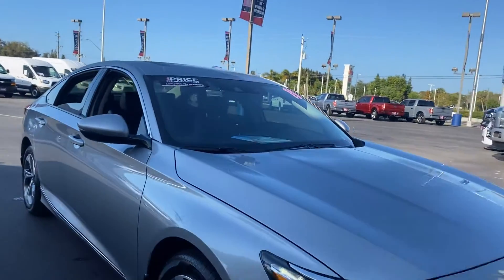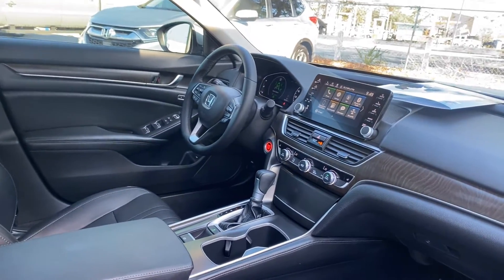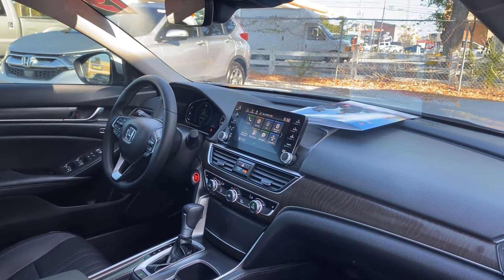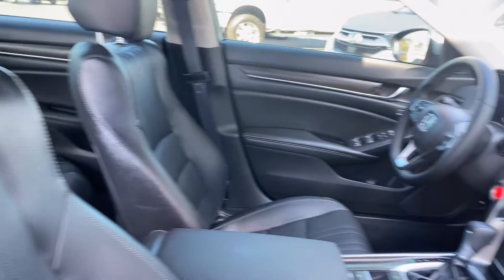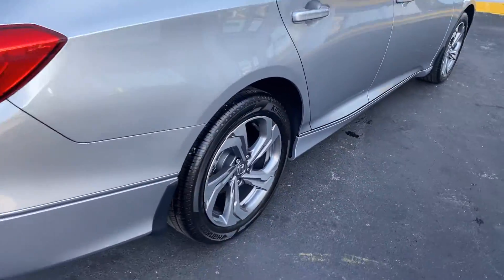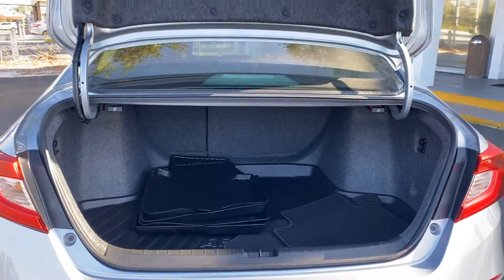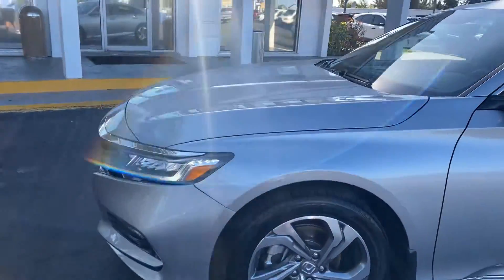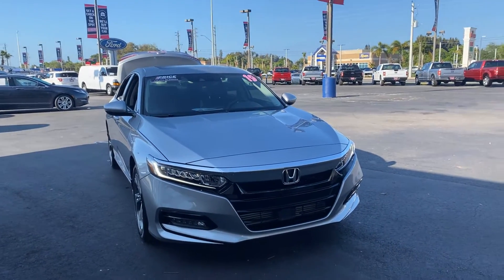2019 Honda Accord EX-L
Stock # KA070721